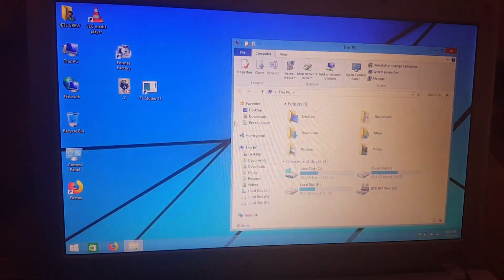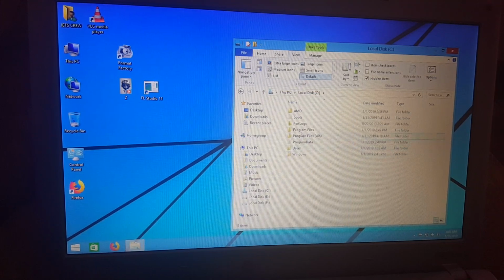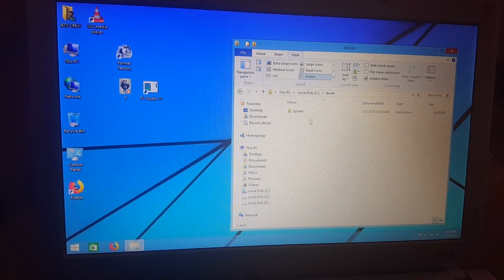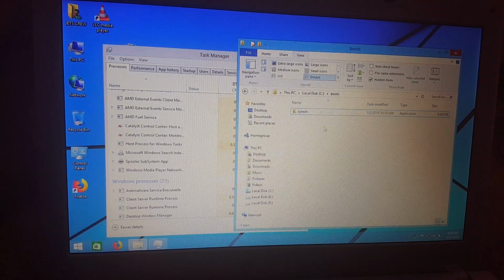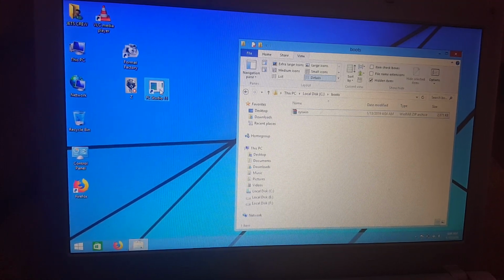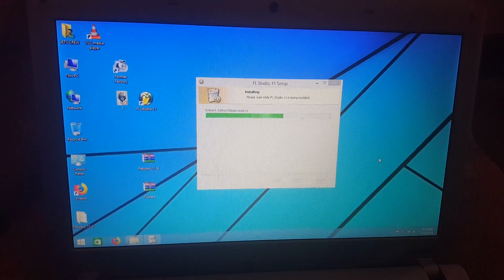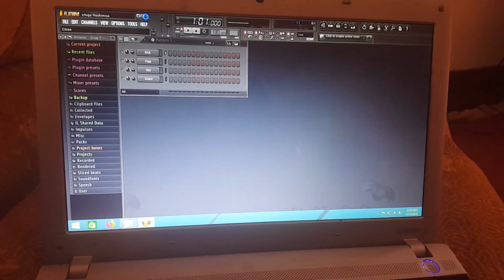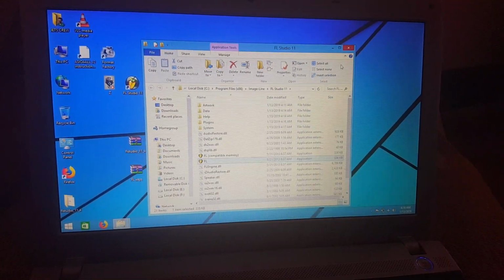How to Fix “This App Can’t Run on your PC” in Windows 10/8.1 (Syswin.exe virus)"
According to the reports, this feature can sometimes cause “This app can't run on your PC” error, so it might be best that we disable it. To disable SmartScreen do the following: Press Windows Key + S and enter smart screen. Choose Change SmartScreen settings from the list of results.